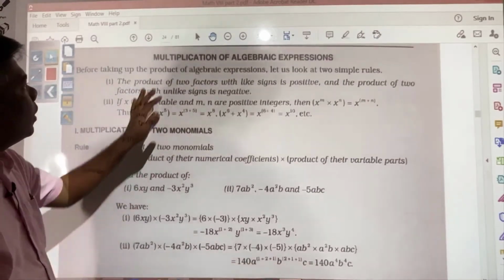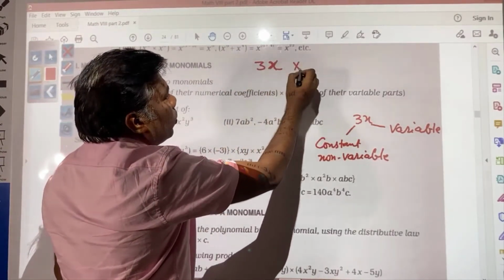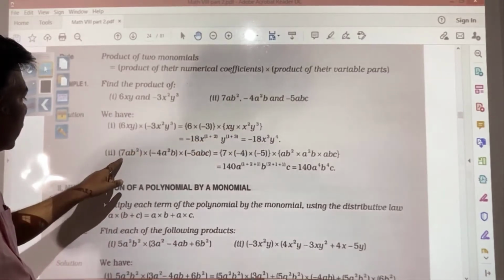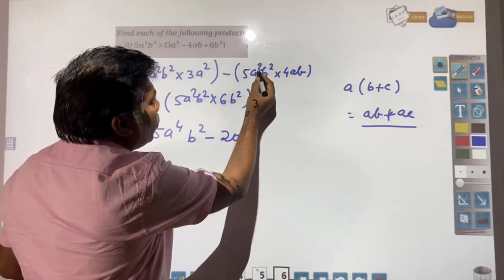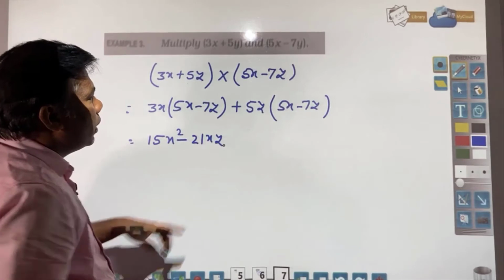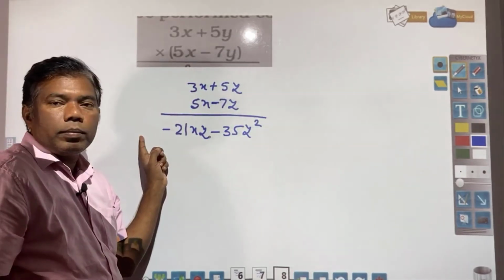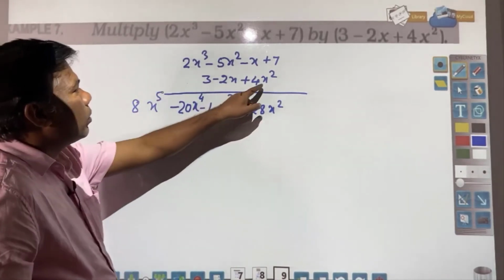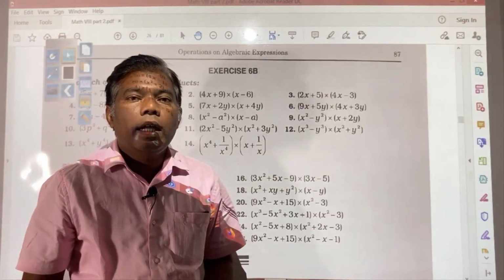Class 8th Maths Part 34 Multiplication of Algebraic Expressions